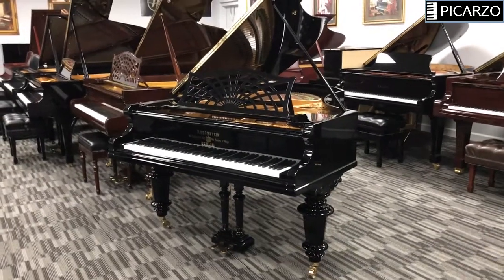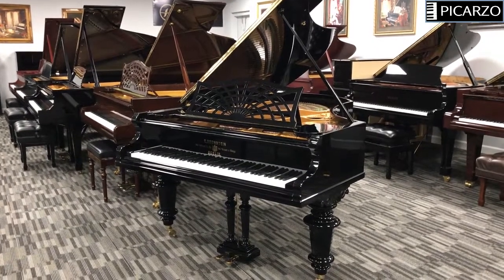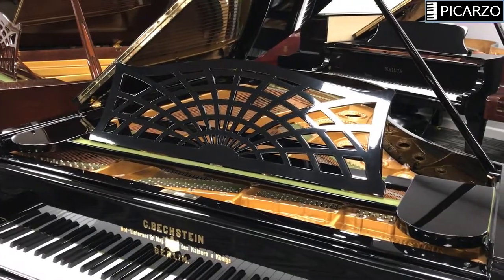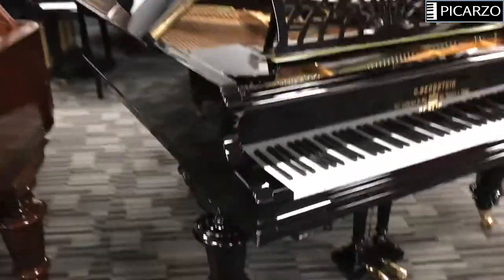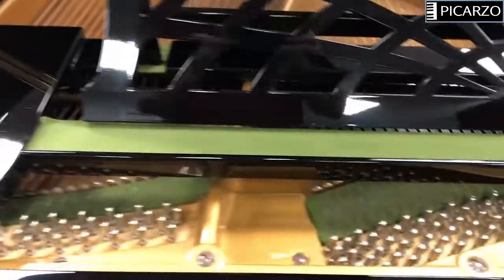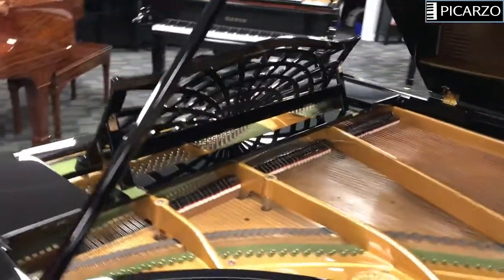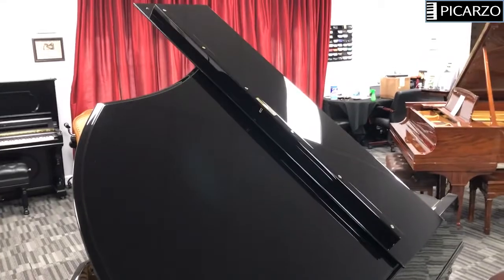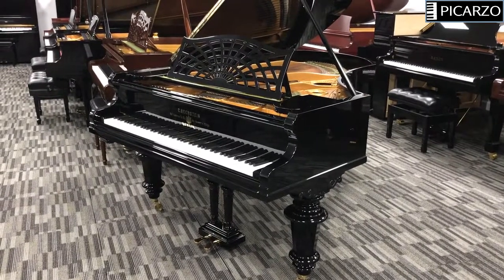Picarzo Pianos C Bechstein V Video Tour - 1892 C Bechstein 6'7" Model V Polished Ebony Grand Piano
Video tour of an 1892 C. Bechstein model V, restored, which is a 6'7" grand piano in a high polished ebony polyester finish.  An absolutely stunning piano available for sale from Picarzo Pianos.